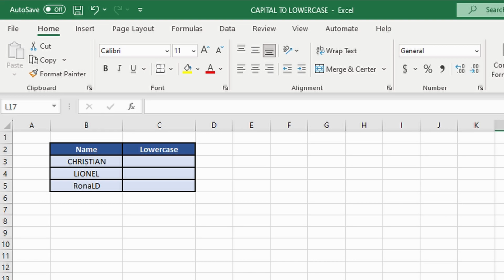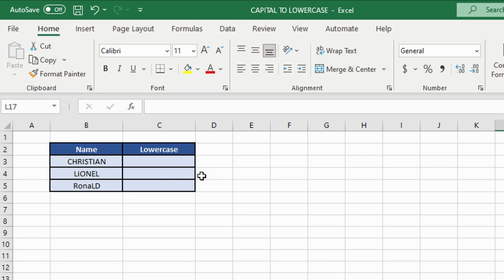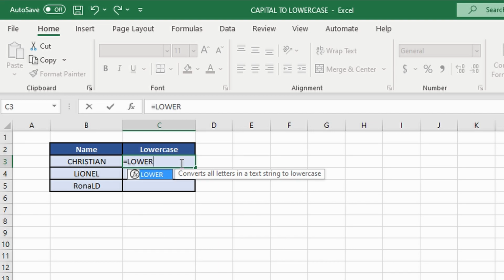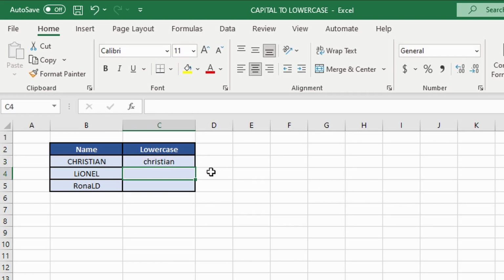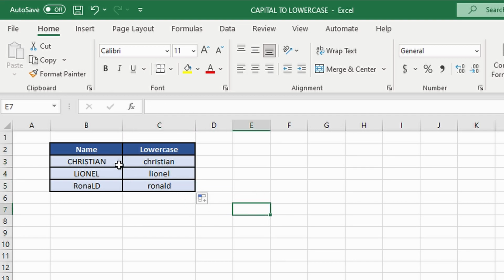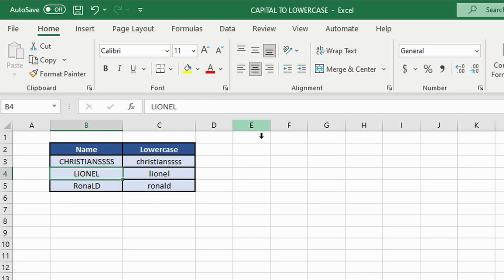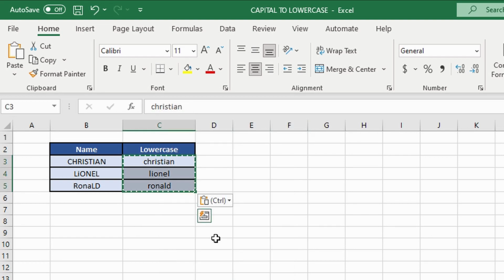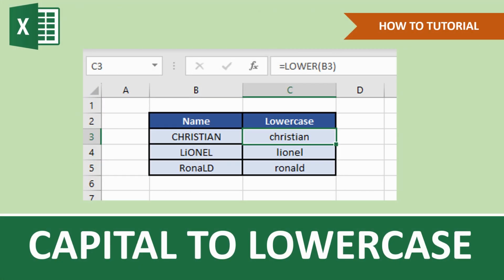How To Change Capital Letters To Lowercase In Excel | Beginner Tutorial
Many a times, a user might type in text without realizing that the entire text was written with the Caps lock turned on. The user can either re-type everything again in the lowercase or can convert the text written in caps to lowercase.